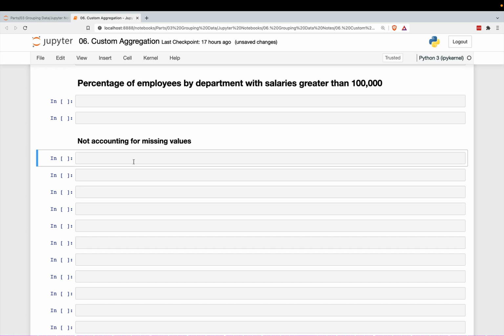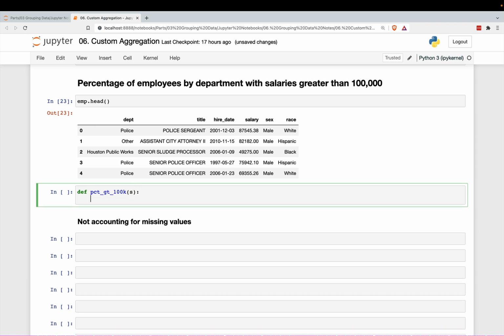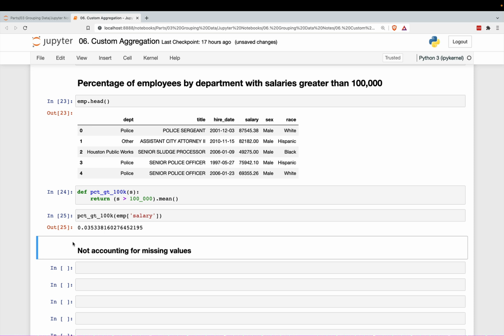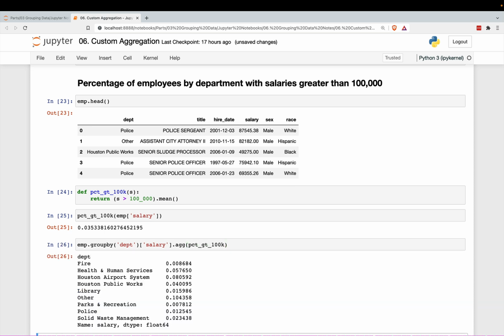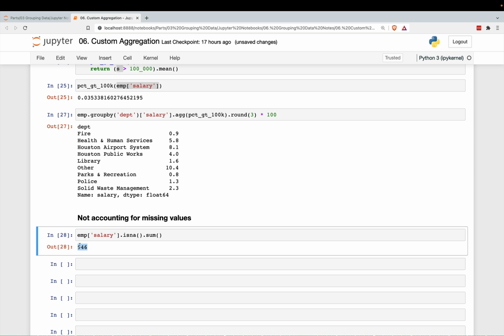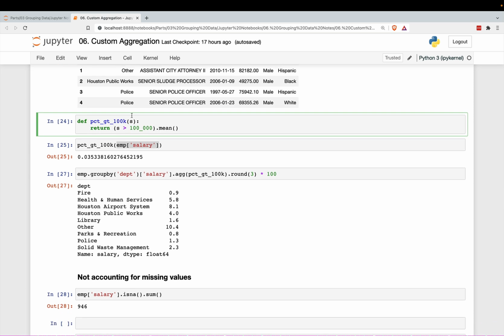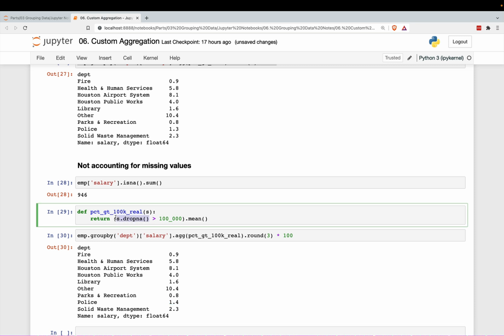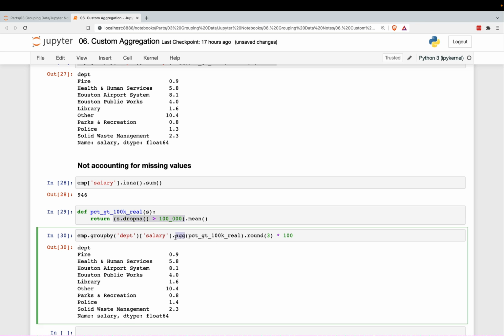06 Percentage of employees by department with salaries greater than 100,000